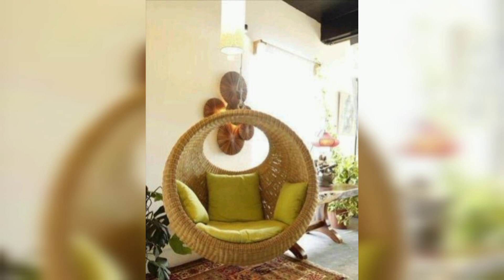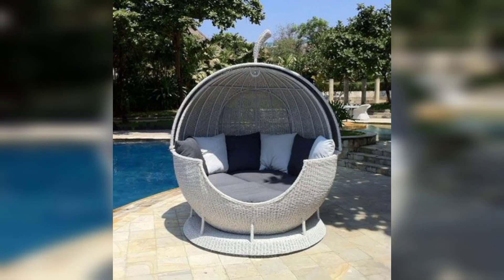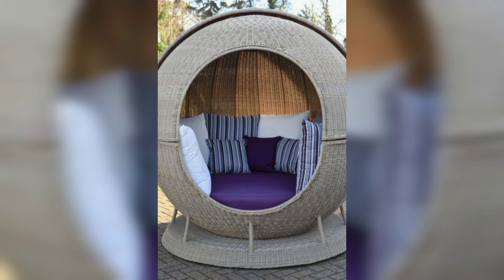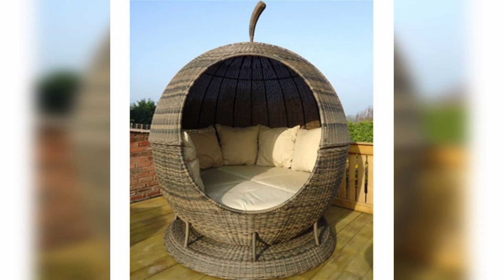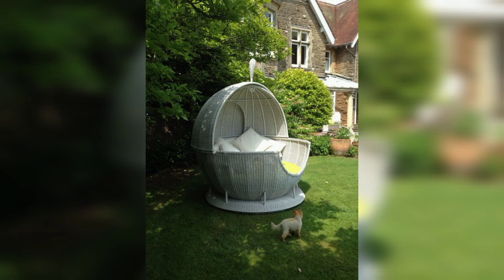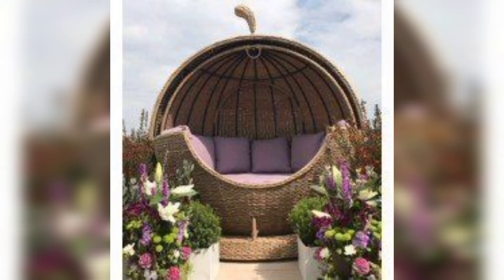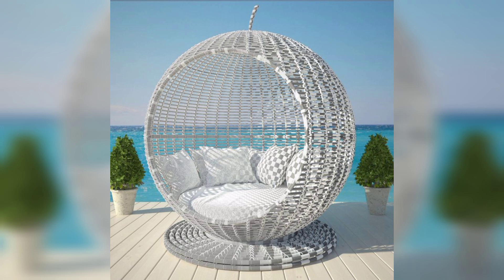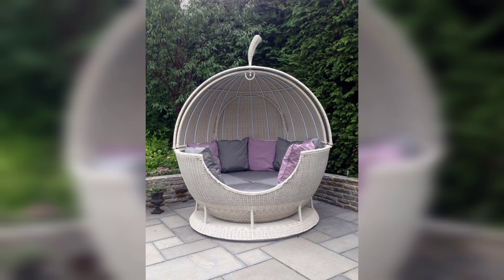CLASSIC AND STYLISH APPLE DAYBED DESIGN AND IDEAS FOR GARDENS ❤️